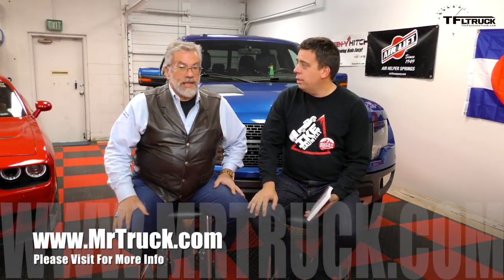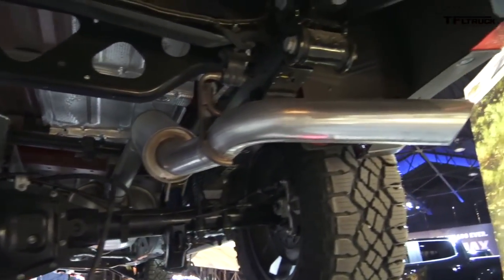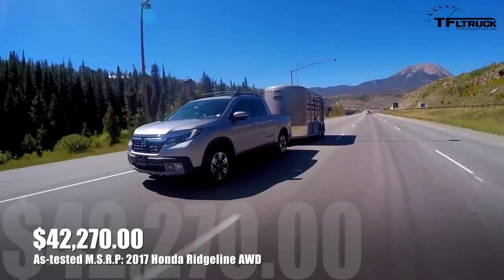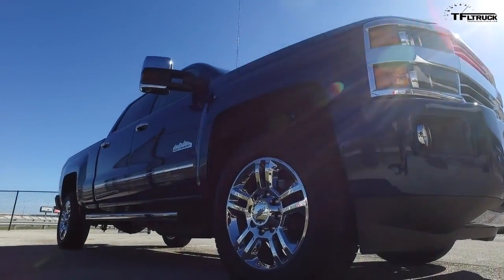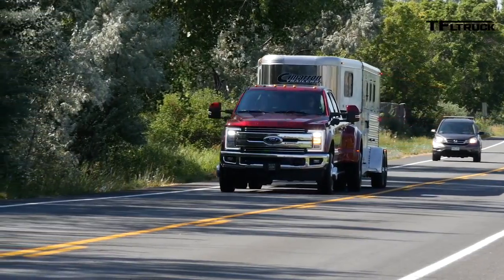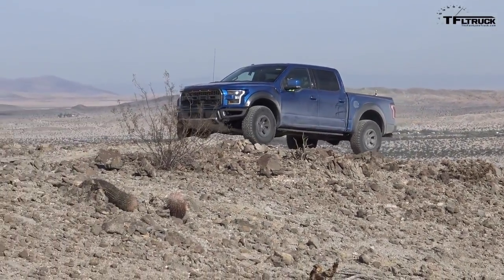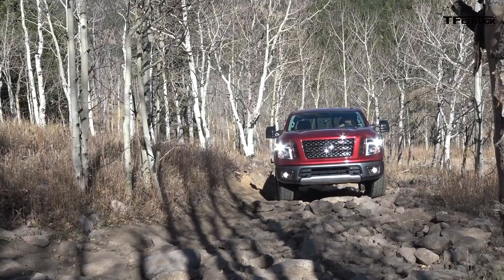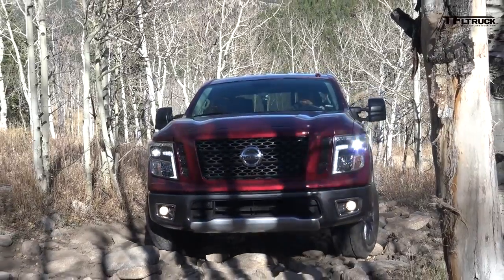Top 7 Brand New Pickup Trucks for 2017 Counted Down